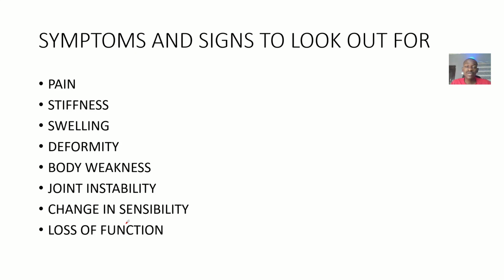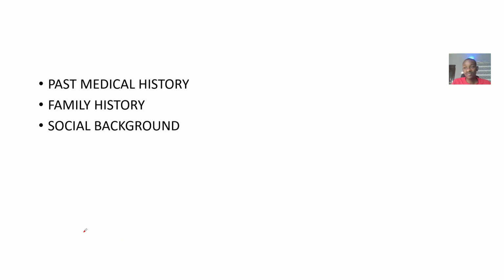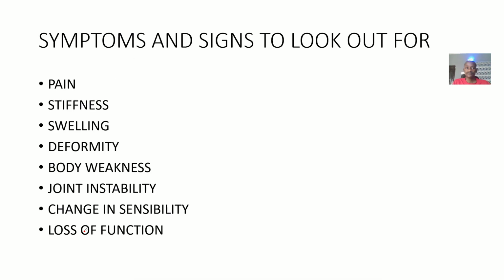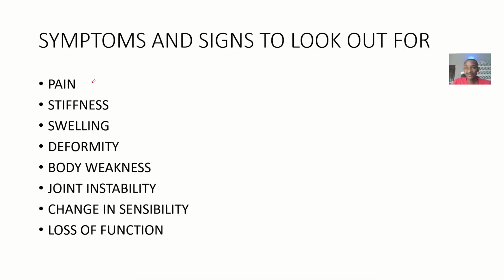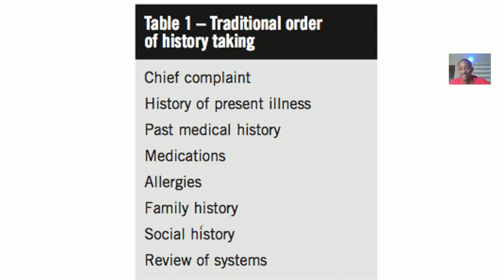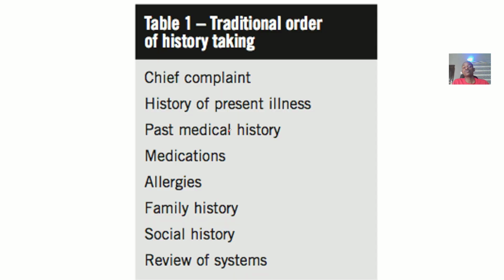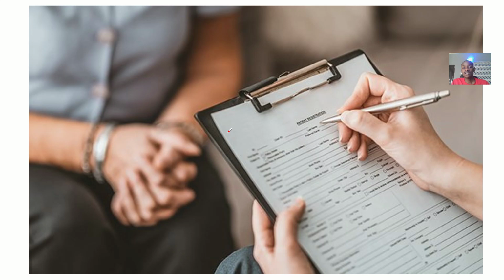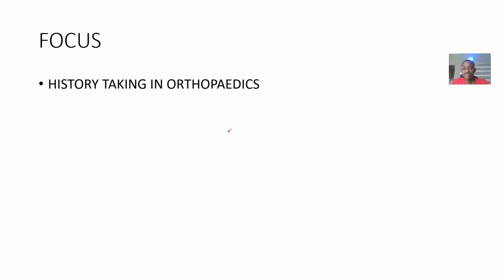History Taking in Orthopaedics ; Definition of terms, Symptoms to Look out for, How to clerk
History taking is a crucial aspect of diagnosing and managing orthopaedic conditions. It involves gathering detailed information about the patient's medical history, presenting symptoms, and other relevant factors. Here's a structured approach to history taking in orthopaedics:

1. Chief Complaint (CC)
Ask: "What brings you here today?"

Document: The primary reason for the visit, including the main symptom and its duration.

2. History of Present Illness (HPI)
Onset: When did the symptoms start?

Location: Where is the pain or problem located?

Duration: How long have the symptoms been present?

Character: What is the nature of the symptoms (e.g., sharp, dull, burning)?

Aggravating Factors: What makes the symptoms worse?

Relieving Factors: What makes the symptoms better?

Timing: Are the symptoms constant or intermittent? Do they follow a specific pattern?

Severity: How severe are the symptoms on a scale of 1 to 10?

3. Past Medical History (PMH)
Previous Injuries: Any history of fractures, sprains, or other injuries?

Surgeries: Any past orthopaedic or other surgeries?

Chronic Conditions: Presence of conditions like arthritis, diabetes, osteoporosis, etc.

4. Medications and Allergies
Current Medications: List all current medications, including dosages and frequency.

Allergies: Any known allergies to medications, foods, or other substances.

5. Family History (FH)
Genetic Disorders: Any family history of genetic or hereditary orthopaedic conditions?

Musculoskeletal Disorders: Family history of arthritis, osteoporosis, scoliosis, etc.

6. Social History (SH)
Occupation: Current and past occupations, and any related physical activities or exposures.

Lifestyle: Physical activity levels, hobbies, and recreational activities.

Substance Use: Smoking, alcohol, and recreational drug use.

7. Review of Systems (ROS)
General: Weight changes, fatigue, fever.

Musculoskeletal: Joint pain, stiffness, swelling, muscle weakness.

Neurological: Numbness, tingling, weakness.

8. Functional Assessment
Activities of Daily Living (ADLs): Ability to perform everyday activities like dressing, eating, and bathing.

Work and Sports Activities: Impact of symptoms on occupational and recreational activities.

9. Pain Assessment
Pain Scale: Using a scale of 0 to 10 to quantify pain severity.

Pain Diary: Documenting the pain's pattern, triggers, and relief measures over time.

This comprehensive approach helps in forming a complete picture of the patient's condition, guiding the diagnostic process and informing the treatment plan.